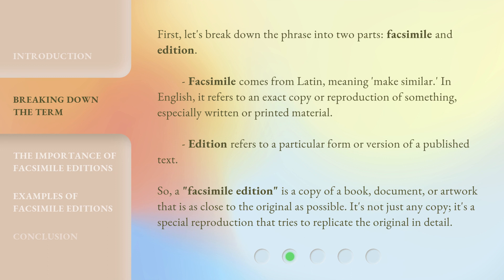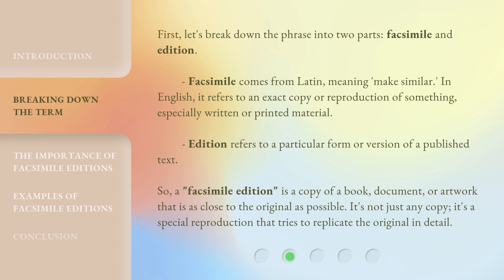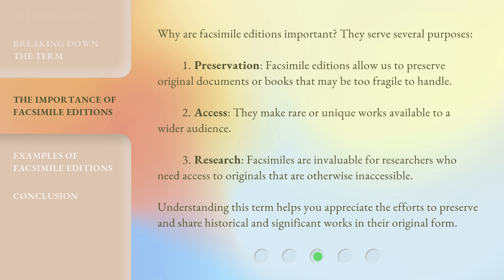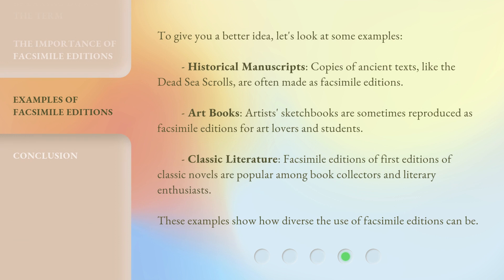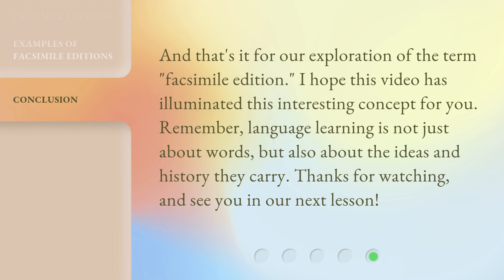Understanding "Facsimile Edition": A Guide for English Language Learners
00:00 • Introduction - Understanding "Facsimile Edition": A Guide for English Language Learners
00:31 • Breaking Down the Term
01:13 • The Importance of Facsimile Editions
01:52 • Examples of Facsimile Editions